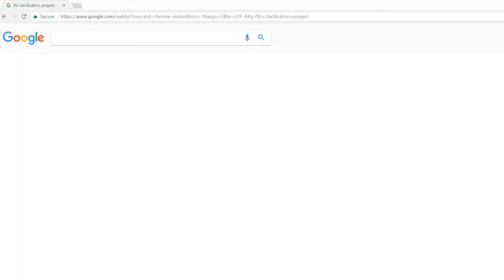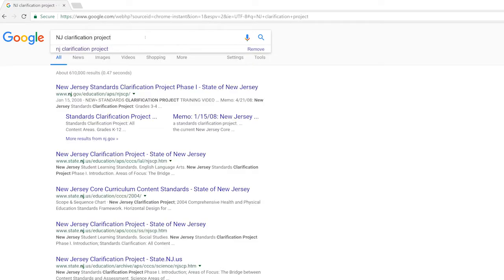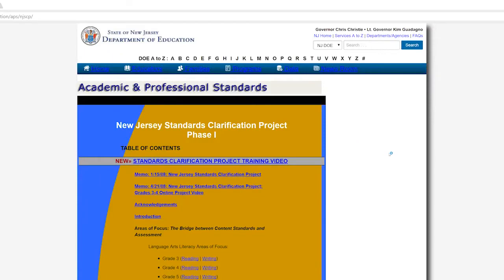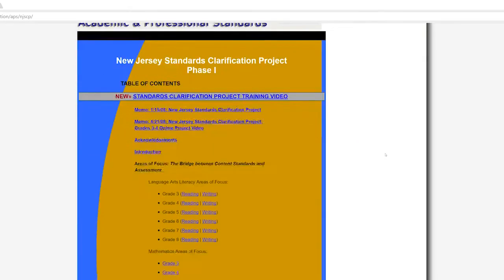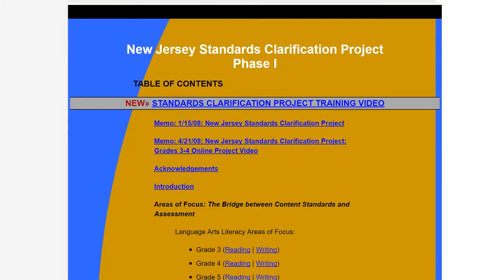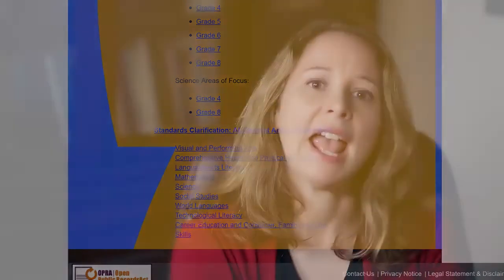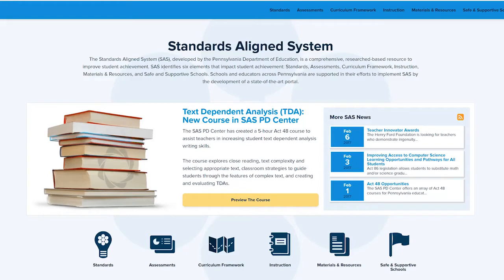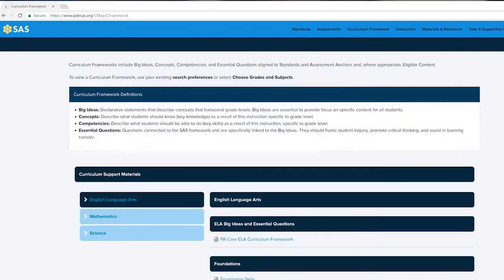Curriculum Mapping Big Ideas Samples